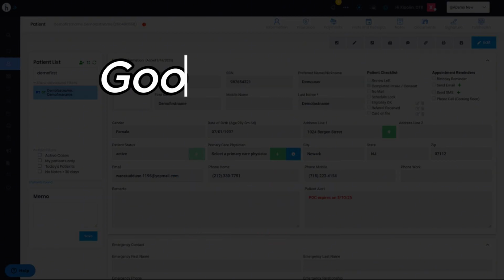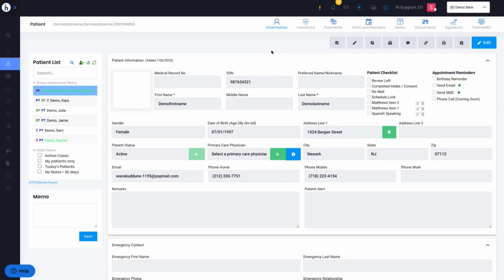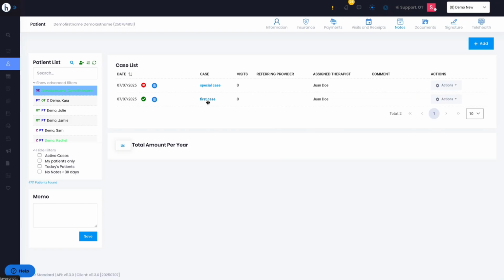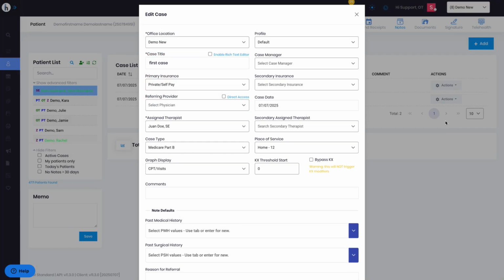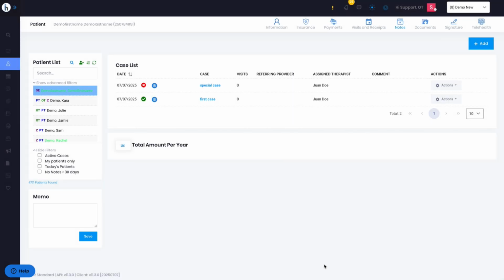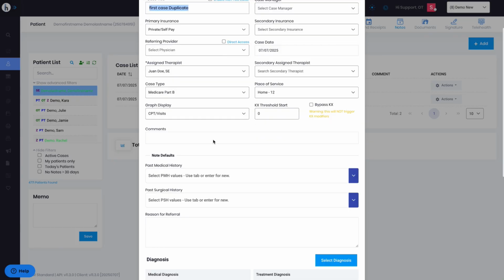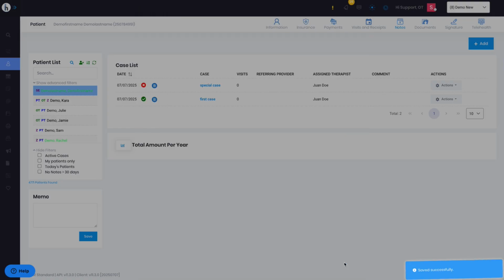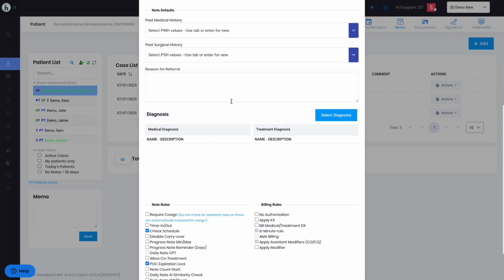Case Duplication Tutorial in HelloNote EMR | Save Time on Repetitive Intakes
In this tutorial, we’ll show you how to use HelloNote’s Case Duplication feature to quickly copy an existing case—including patient info, provider details, and documentation preferences—into a new one. Perfect for recurring clients, evaluations, or patients with multiple conditions.

✅ What you’ll learn in this tutorial:

• How to duplicate an existing case with a few clicks
• What data carries over and what can be edited
• How to streamline repeated evaluations or treatments
• Pro tips to avoid rework and maintain accuracy

HelloNote is an all-in-one EMR system built for physical, occupational, and speech therapy practices—designed to simplify documentation, scheduling, billing, and case tracking.